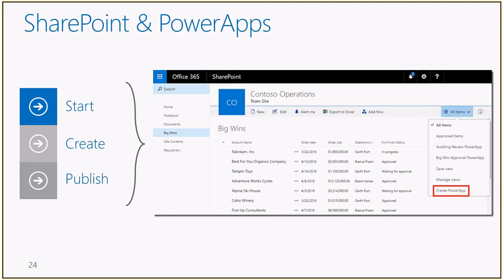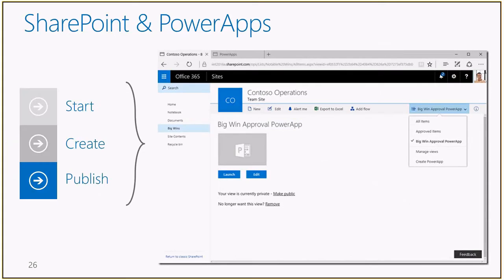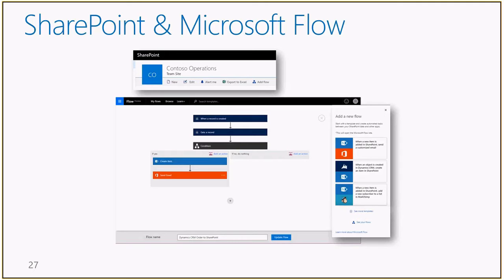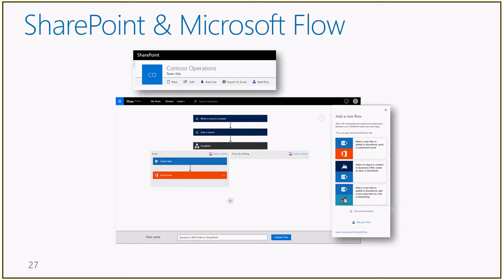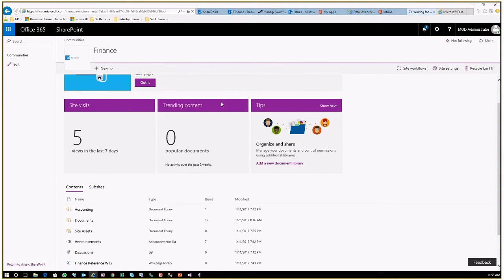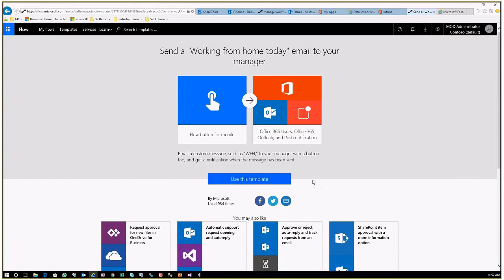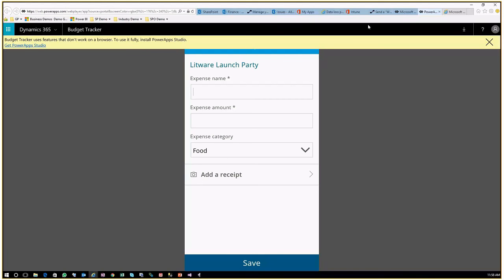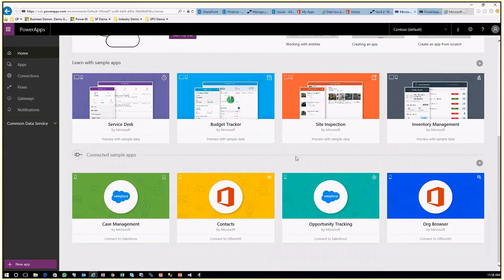Dock Web Series - Future of SharePoint - Forms and Workflows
One of the questions our clients ask about (especially on the Future of SharePoint) is about Forms and Workflows - Infopath Forms have been a sticking point for a while. It's been deprecated way back it 2013 but hasn't been a full-on successor for 2016 or even SharePoint Online. But late last year, Microsoft announced that PowerApps is going to be the closest successor to Infopath forms which is pretty interesting...

Watch Rahul Ravindran, CTO of Global Infonet and V-TSP of Microsoft Corporation speak about the Forms and Workflows.